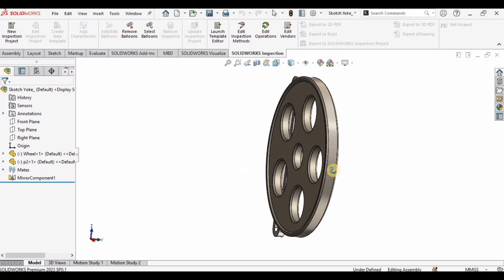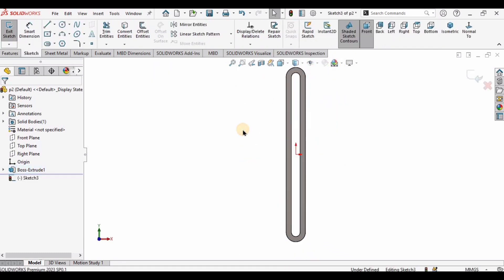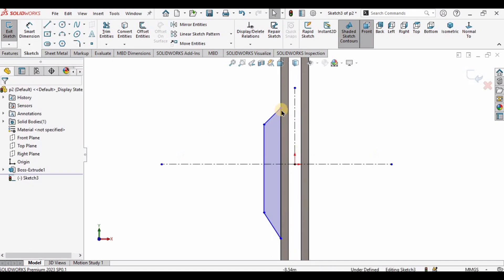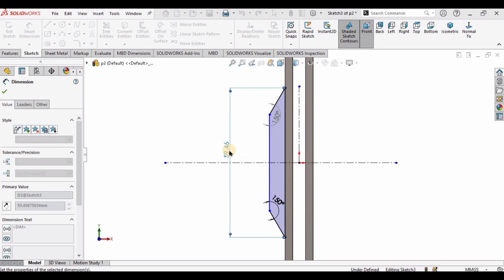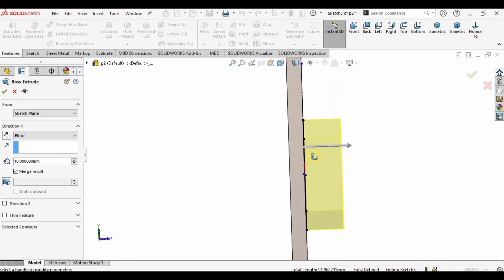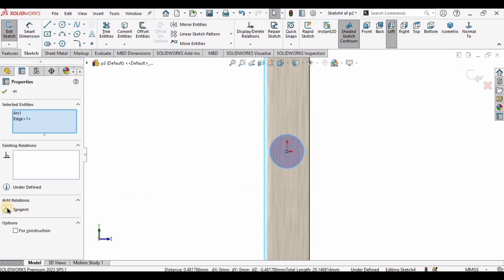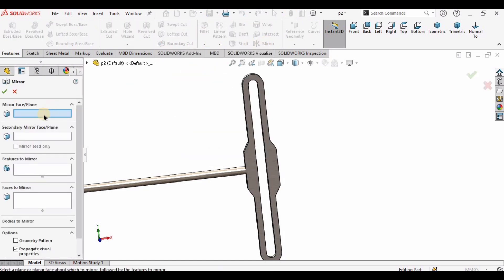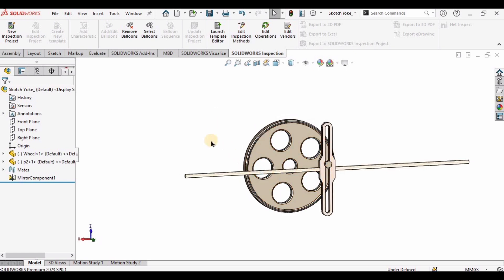SolidWorks Tutorial: Scotch Yoke Link upgrade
This video is about adding more feature in scotch yoke link that we have modeled in our previous video.